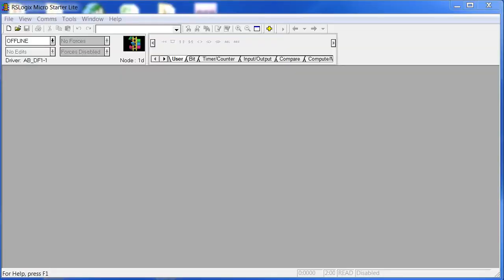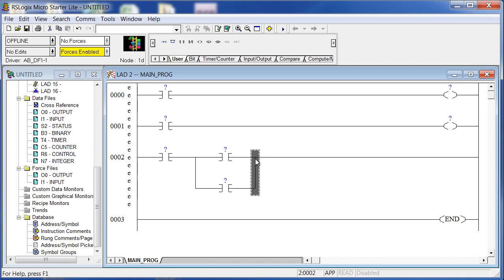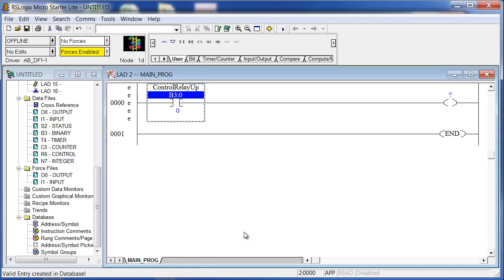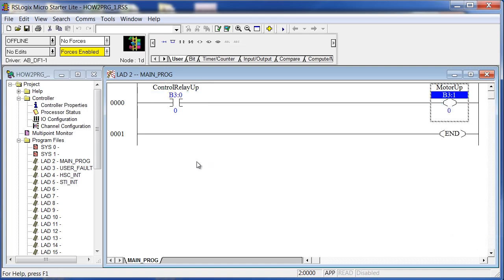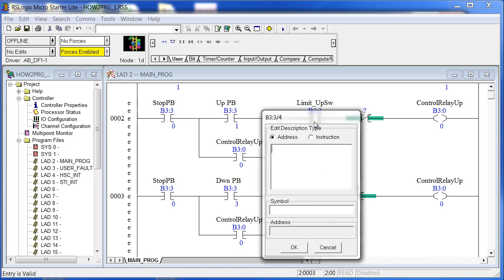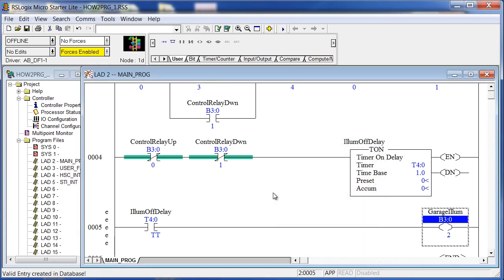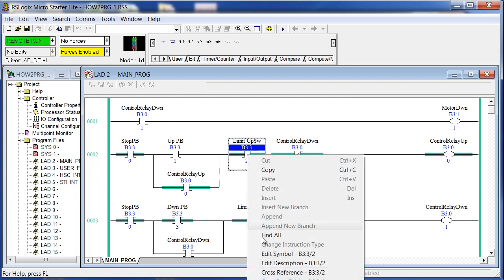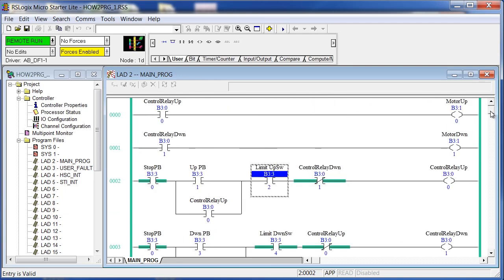How to Develop a PLC program for Beginners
These five steps will help you in your PLC programming.

Define the task
Define the inputs and outputs
Develop a logical sequence of operation
Develop the PLC program
Test the program

The majority of PLC systems adhere to the IEC 61131-3 standard that defines 2 textual programming languages: Structured Text (ST; similar to Pascal) and Instruction List (IL); as well as 3 graphical languages: Ladder Diagram, Function Block Diagram (FBD) and Sequential Function Chart (SFC).

A boolean takes a single bit in the memory, can be set to 0 or 1, and is used in most basic PLC instructions. The PLC executes the program loaded into it one rung at a time. As the PLC begins to process the rung, it reads the instructions on the left and determines if the Logic on that side of the rung is set to TRUE.

When a PLC starts, it runs checks on the hardware and software for faults, also called a self-test. If there are no problems, then the PLC will start the scan cycle. The scan cycle consists of three steps: input scan, executing program(s), and output scan.

Someone with a good bit of programming experience will probably find the process easier than someone with little to no experience. On average, the expectation is that usually within a week or so one should be able to grasp the basics of PLC programming no matter what language is used